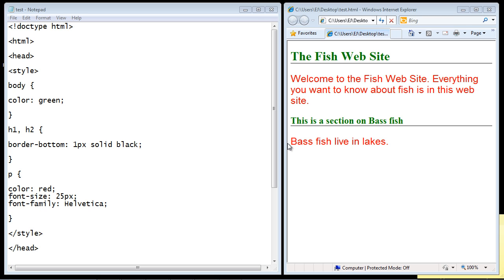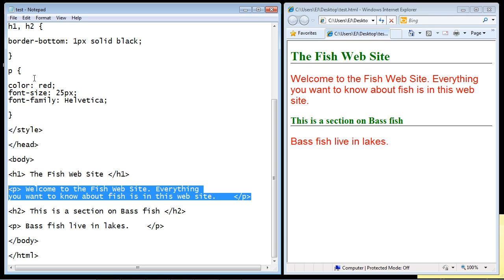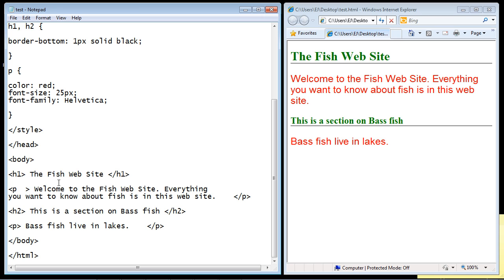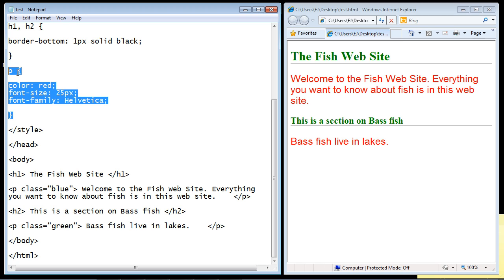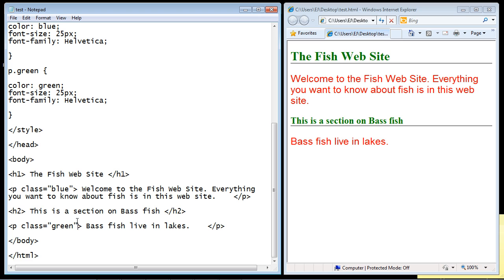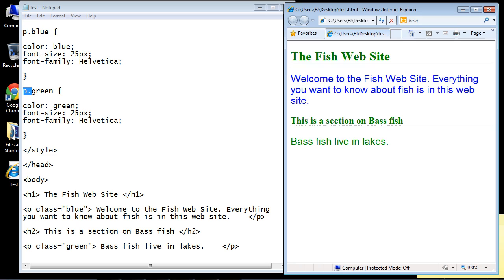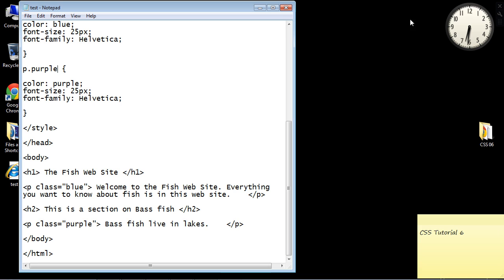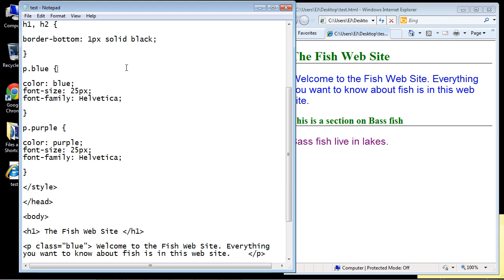CSS Tutorial for Beginners - 06 - Using Classes in CSS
In this video we go over how classes works in CSS